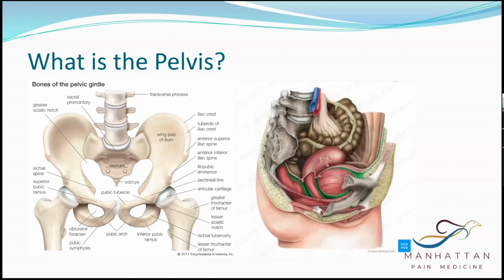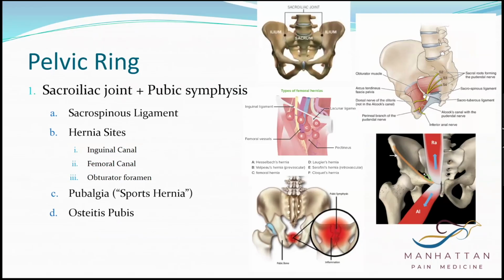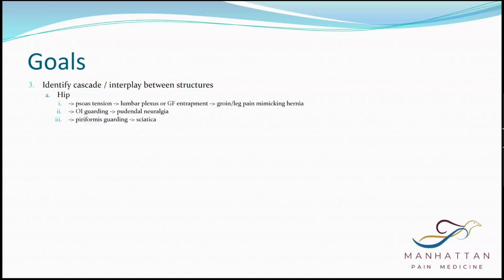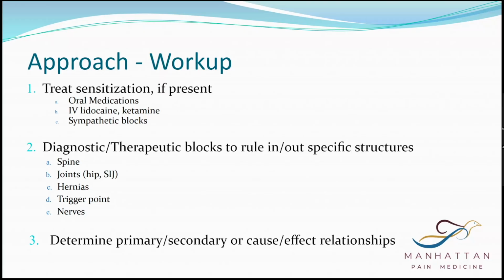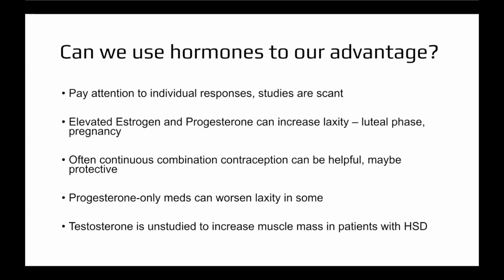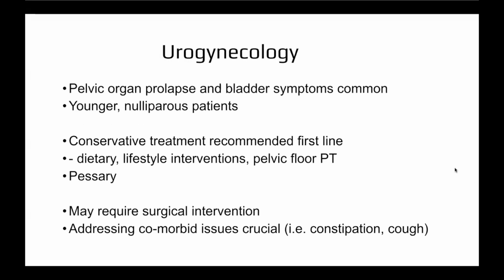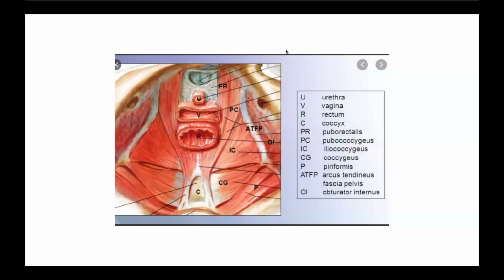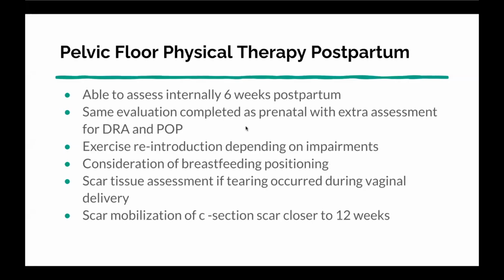The New York Hypermobility Collective: Pelvic Health Gynecological Considerations Webinar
Welcome to the official recording of “Gynecological & Pelvic Health Considerations,” a webinar hosted by The New York Hypermobility Collective as part of our 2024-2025 educational series.

This session features a multidisciplinary panel of healthcare professionals who specialize in the treatment of individuals with Hypermobility Spectrum Disorder (HSD) and Ehlers-Danlos Syndrome (EDS). Our expert presenters dive into the unique pelvic health challenges faced by this community and share best practices for coordinated, evidence-based care.

🧠 Topics Covered:
 • Gynecological considerations in hypermobility
 • Pelvic pain and dysfunction
 • Integrative approaches to treatment
 • Case-based discussion and Q&A

This webinar is ideal for patients, caregivers, and healthcare providers seeking a deeper understanding of how hypermobility impacts pelvic health.

📌 Learn more about The New York Hypermobility Collective and future events